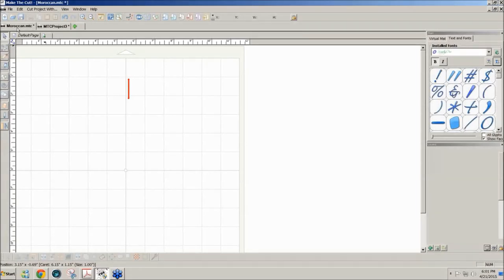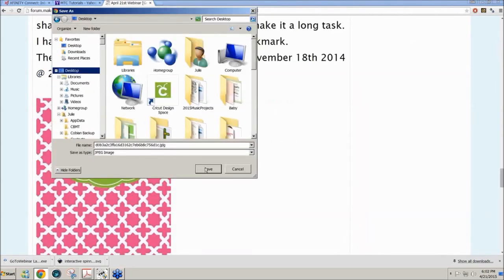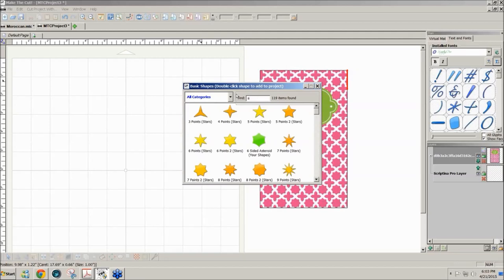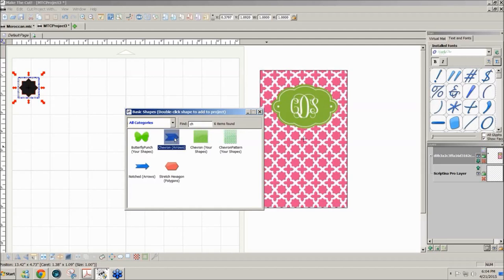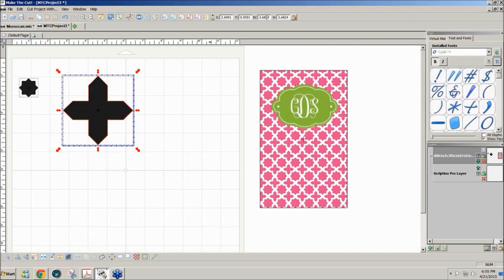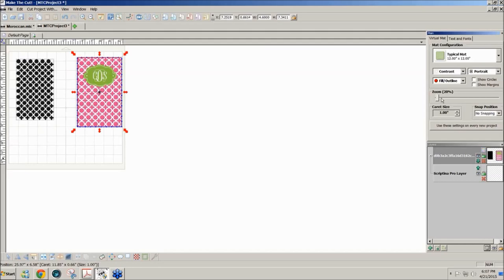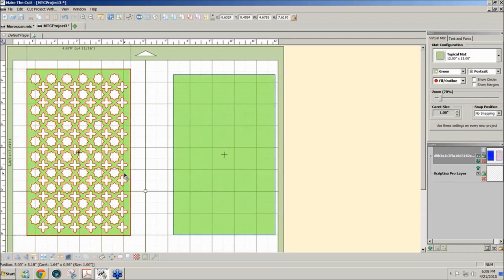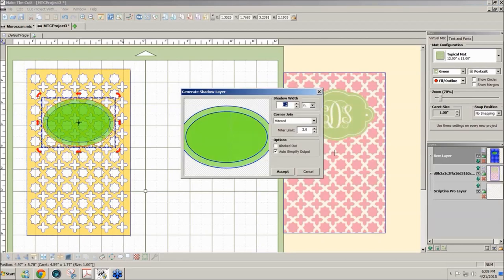Create A Moroccan Lattice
Demonstration by Julie during the April 21, 2015 MTC/PCS Q&A Webinar on how to create a lattice design using Basic Shapes.